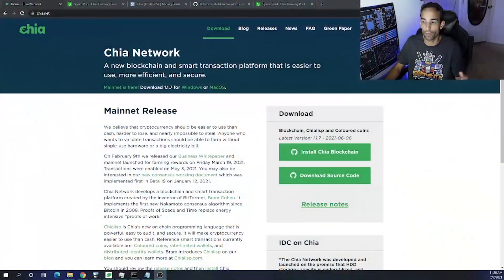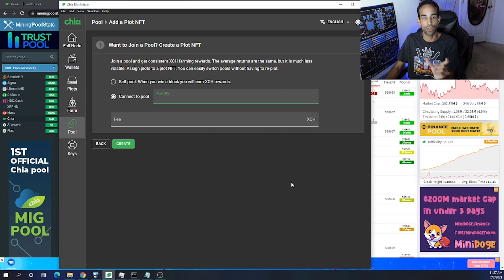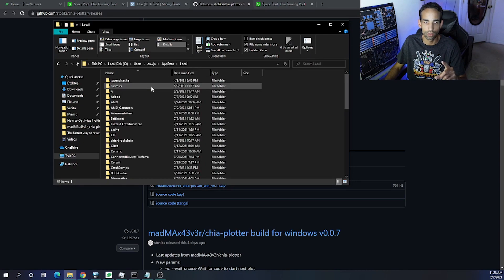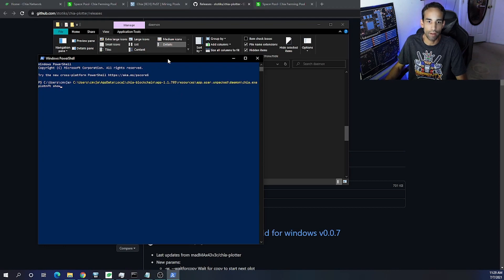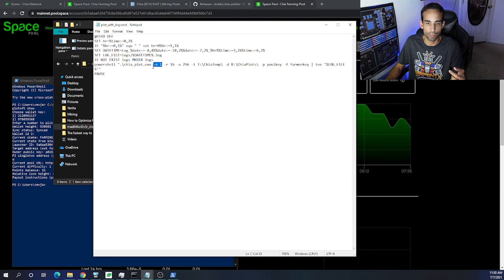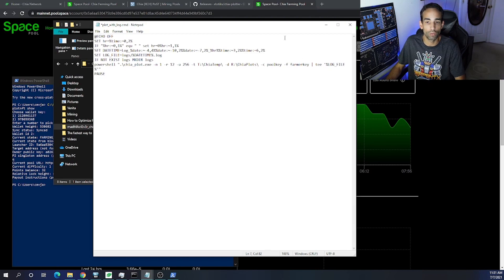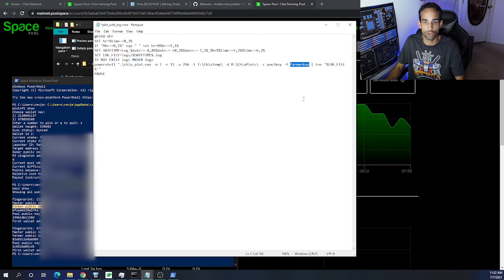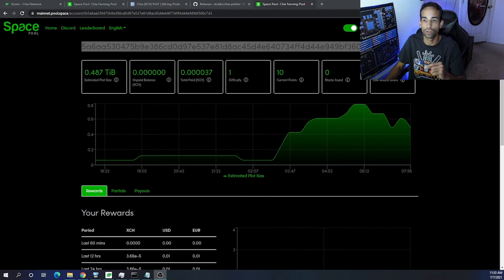How to use MadMax to create Chia Pool Plots | NFT - Singleton Plots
**Update - See below for another way to see your NFT/Singleton Contract address**

I see a number of users asking questions on how to use MadMax to create Chia plots, with the new NFT / Singleton that one creates to farm on a pool. I just wanted to share my findings, and I hope it helps you. Keep in mind the Cryptocurrency world is ever-changing, especially a newer project like Chia, so you may have to adapt and overcome. The basics should still help you, take care.

✨ Update - You can find your contract address without the additional steps below, in the Windows wallet. Look for your NFT/Singleton name, and mouse over the question mark to right and copy **

Location of the folder, and Powershell commands:

Directory:
C:\Users\*YourUSERNAME*\AppData\Local\chia-blockchain\app-*YourAppNumber*\resources\app.asar.unpacked\daemon\chia.exe plotnft show

Then it will ask you "Choose wallet key:" and you enter the number that corresponds to the correct wallet.

You're looking for the address after the following words: "P2 singleton address (pool contract address for plotting):"

You will need to replace the -p command, with the new " -c " variable then enter in that contract address after it.